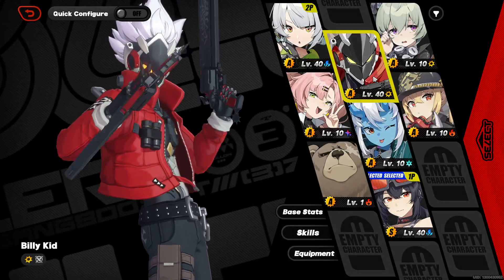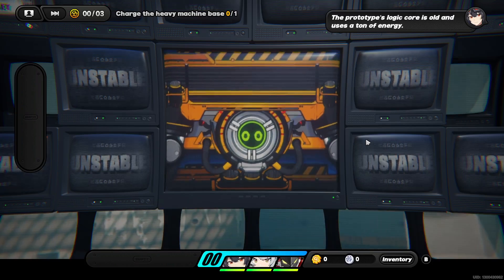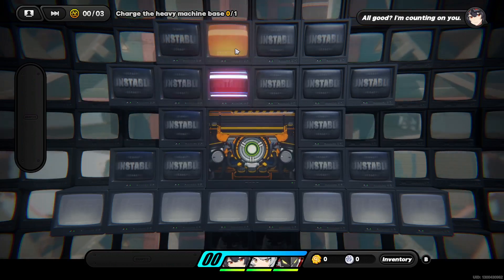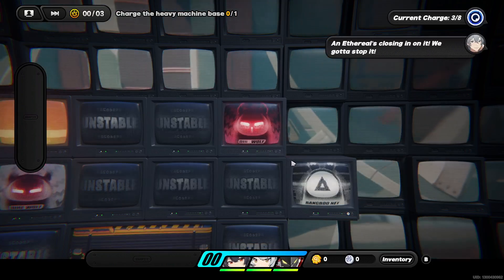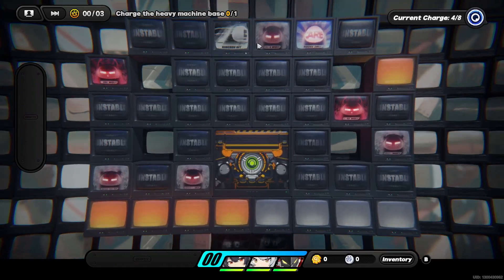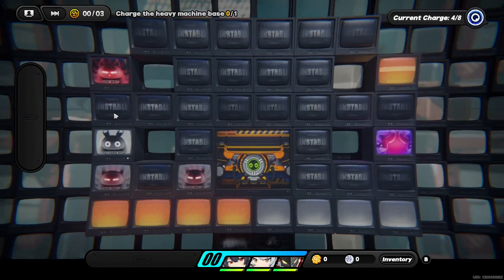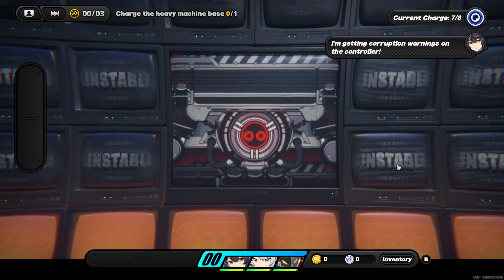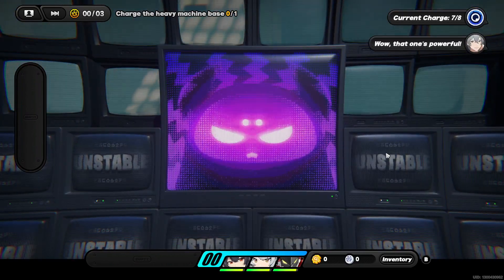Zenless Zone Zero [Special] Grace's "Frankenstein" Agent Story Grace